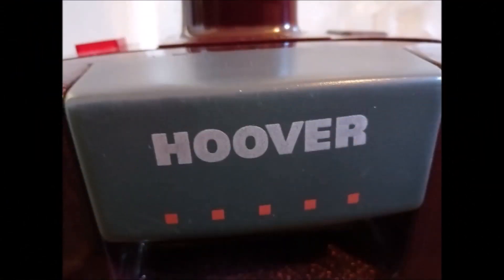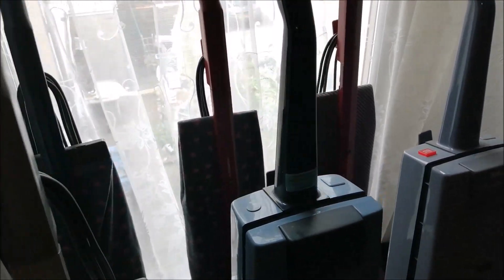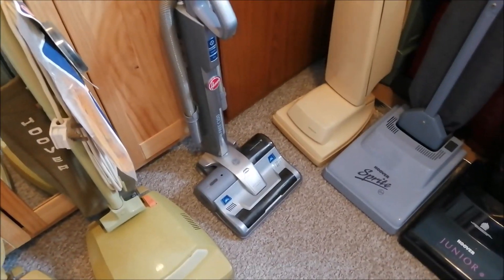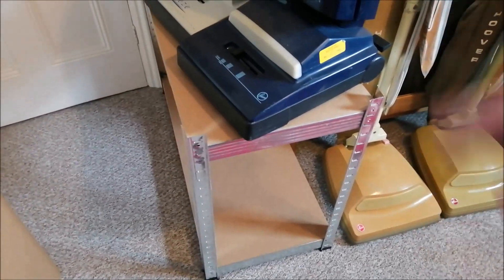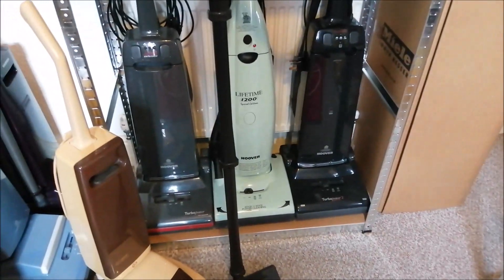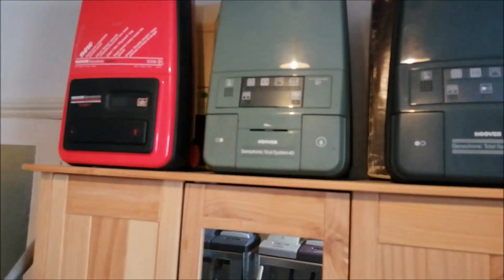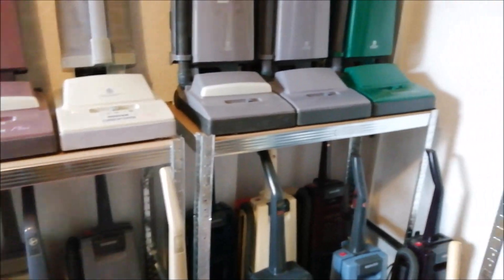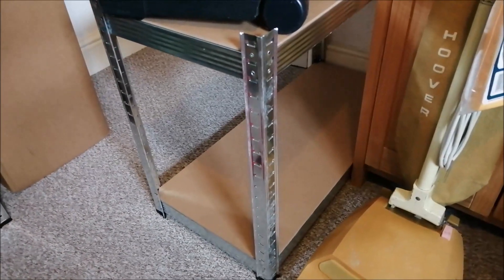Hoover Room Update - Quick Tour - What do you guys think?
I've finished erecting the shelving units in the Hoover Room and everything is pretty much as I planned it to be.

I'm very please with how it's turned out. What do you guys think? Always happy to hear your feedback :)